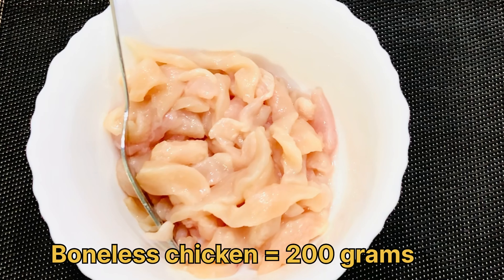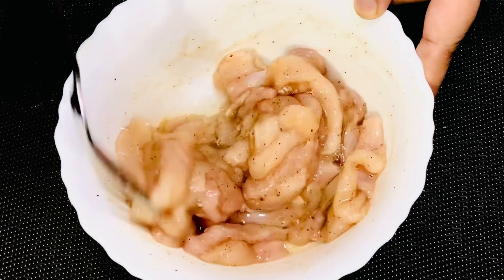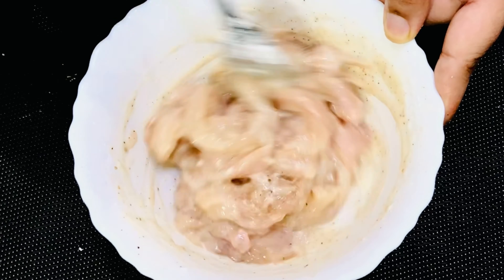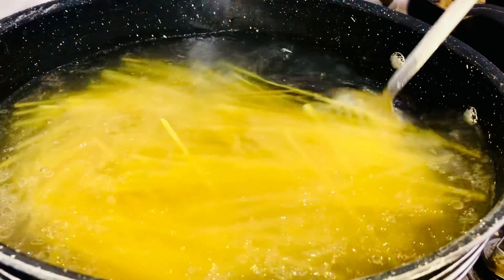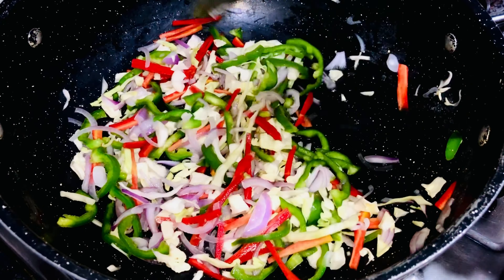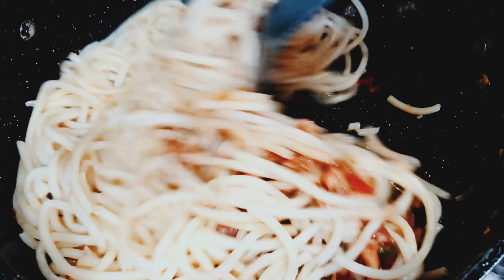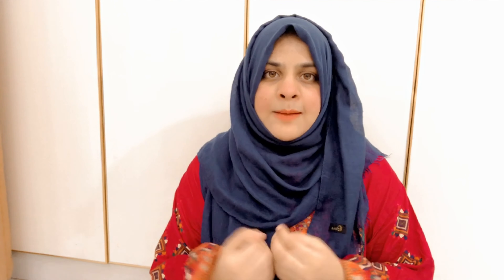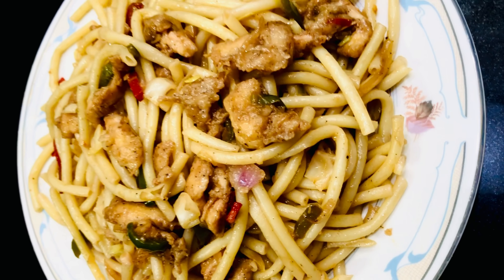Restuarant style Chicken chow Mein recipe | Easy Chicken Chow Mein Recipe | Video #169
Today i am sharing with you chicken chowmein recipe
**Chicken Chow mein full recipe**
  carrot julienne
  onion julienne
  capsicum julienne
  cabbage  julienne
 Chicken marination
 Boneless chicken 200 g
 salt
 cooking oil
 Cornflour 1tbsp
Frying
Oyester sauce
soy sauce
Kanor chicken cube
Red chilli sauce
ketchup
Black pepper powder
Salt
chicken chow mei
chicken chow mein recipe
chicken chowmein
how to make chicken chow mein
chinese chicken chow mein recipe
easy chicken chow mein recipe
chow mein chicken
street style chicken chow mein
easy chicken chow mein
chowmein
how to make chicken chowmein
chicken recipe
chicken chowmein recipe
chicken
chicken chow mein restaurant style
chicken noodles
chicken recipes
chowmein recipe
chicken noodles recipe
best chicken chowmein